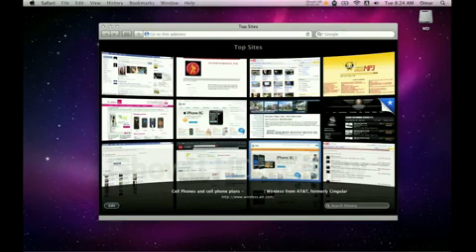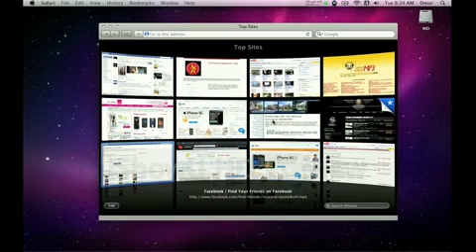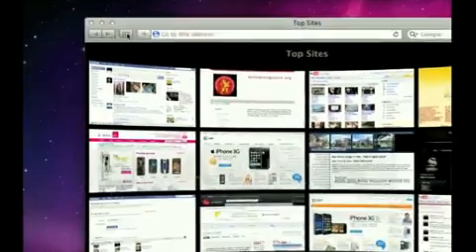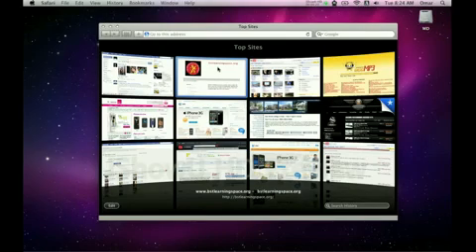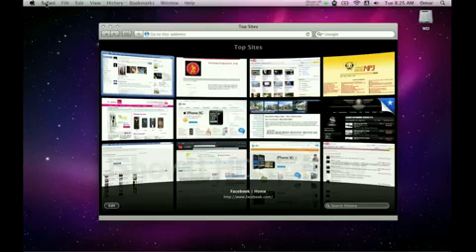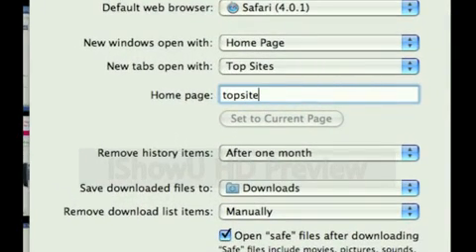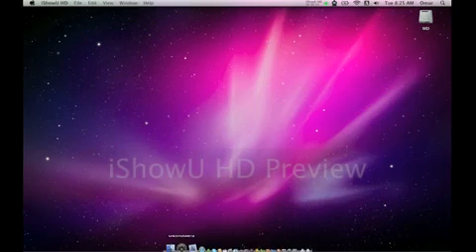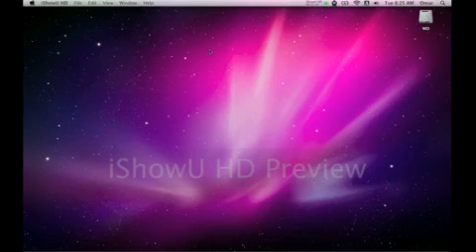Set Topsite as your homepage in Safari 4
Topsites is a handy function, so how do you set it as your homepage?